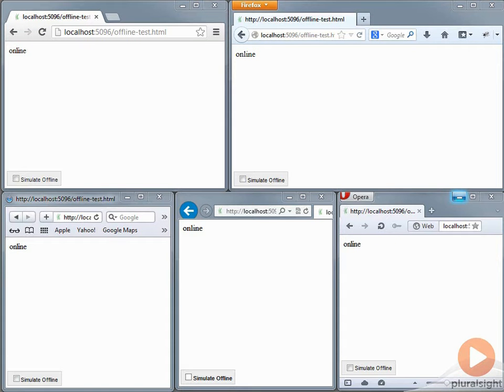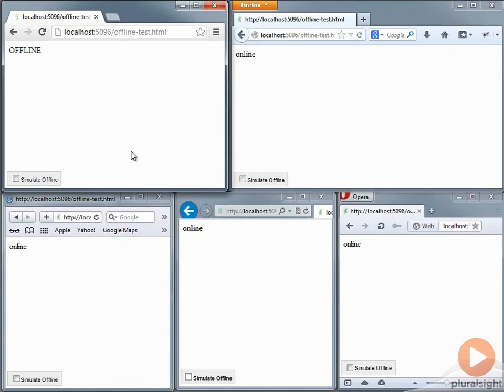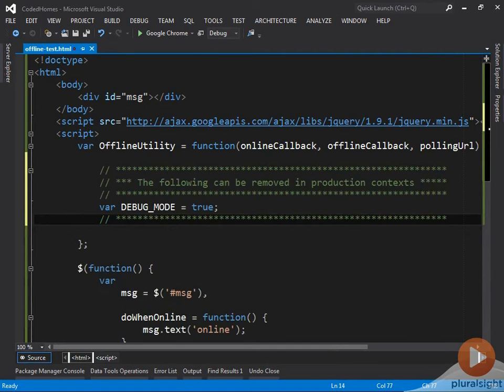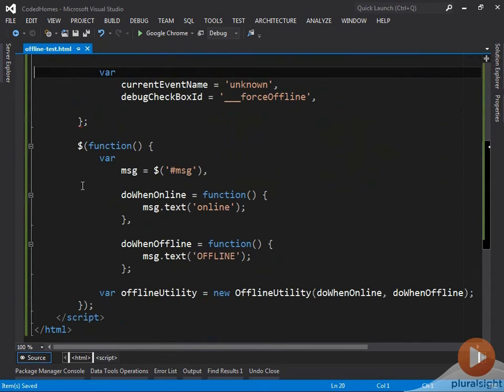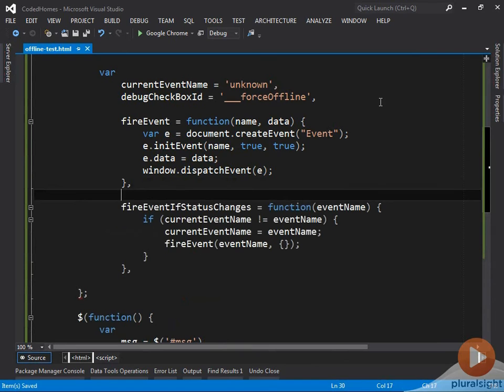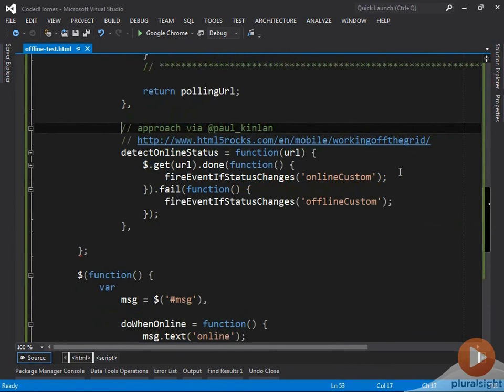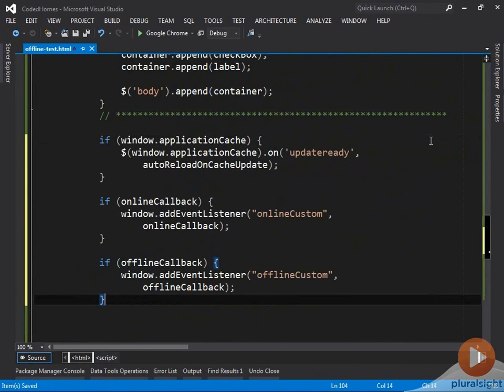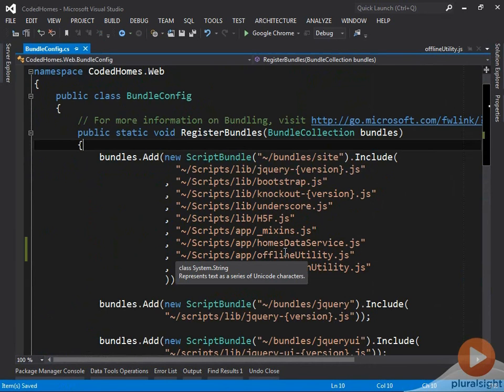Implement offline utility modules using continuous polling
The native browser support for online and offline events is spotty at best. In this video, Craig Shoemaker demonstrates how to implement an offline utility module that uses continuous polling to determine whether or not the browser is in a connected or disconnected state. In the full HTML5 Line of Business Apps with Bootstrap, MVC4 and Web API course, you'll learn to build a HTML5 line-of-business offline application using Entity Framework Code First, ASP.NET MVC 4, Web API, Bootstrap, Knockout.js and Underscore.js.